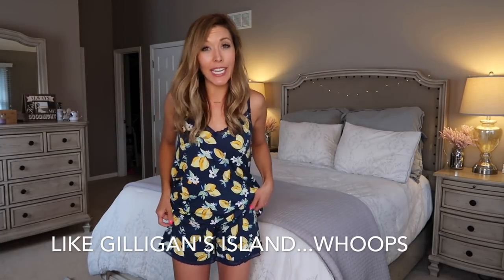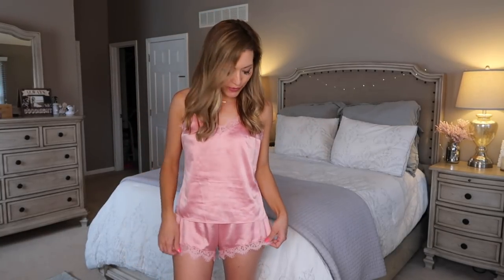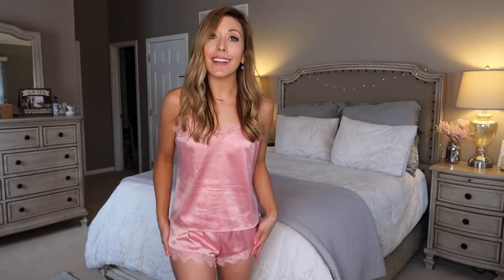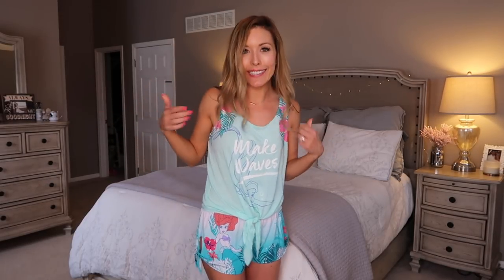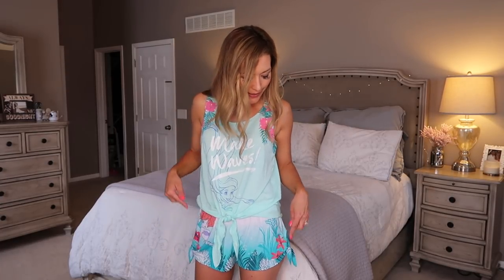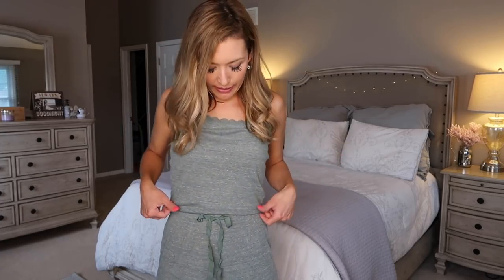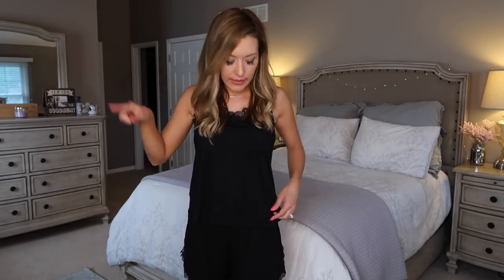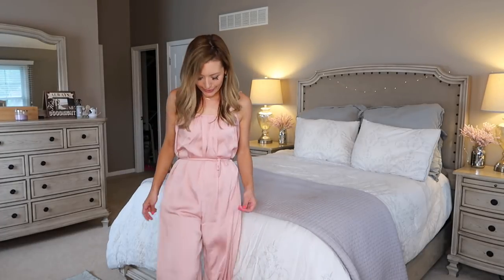PAJAMA TRY ON HAUL | SUMMER PJS 2018 | Brianna K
lots of subscribers requested this pajama try on haul after I posted my summer 2018 night time routine because I mentioned I went shopping for new comfy pjs to update by bedtime wardrobe. let me know what PJs are your favorite when you're done watching!  -Brianna K xoxo

LINKS TO PJS:
lemon pjs
pink pjs
blue sleep pants
blue sleep shirt
sleep tank
green romper
pink jumpsuit
black lace pjs
satin leopard pj set
white slipper
black slipper

LINKS TO BEDROOM STUFF:
bedroom furniture
gray sheets
cream sheets
my fav pillow

A BIT ABOUT MY CHANNEL:
I'm a working mom of two who lives in Cleveland, Ohio, and like most women, trying to have it all. I'm a mama 24/7, work a full-time job Monday-Friday, and a Youtuber on the weekends and evenings after the kiddos go to sleep. I make content to empower others, share fun information, and unleash some of my creativity. On this channel you'll find mommy and lifestyle videos, shopping hauls, cleaning and organization, home decor, holiday and party decorations, boss lady tips and advice, and some style and beauty videos sprinkled into the mix. xoxo

A BIT ABOUT ME:
I was born and raised in Cleveland, Ohio. clevelandblogger ohioblogger I attended Ohio University, where I acquired a bachelor's degree in broadcast journalism, and a master's degree in communication. From there, I joined Teach For America and taught 7th grade English in Baltimore, MD. I moved home to Cleveland to marry my husband, and have worked in a variety of roles in recruitment and HR. I currently manage a recruitment team, where I work from home when I'm not traveling for my job. I have two babies- my son Landon is three years old, and my daughter Presley is one year old. I love being a mommy, decorating our home, planning parties, shopping, working out, cooking, cleaning, and meeting new people. I'm a bit obsessed with leopard print, wine, coffee, and reality TV shows. I am very passionate about helping others, and ensuring the world is a better place, especially when it comes to our children.

xoxo
-brianna k